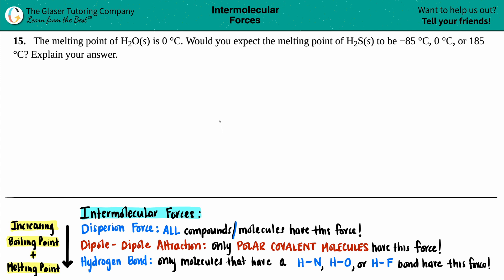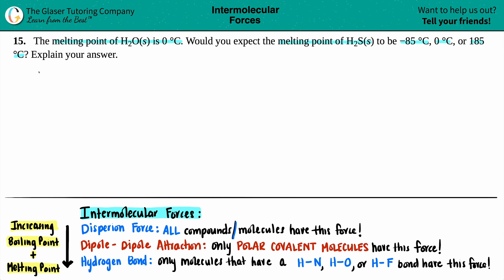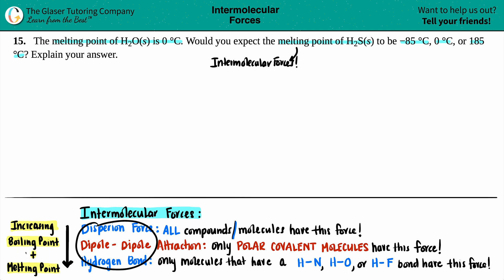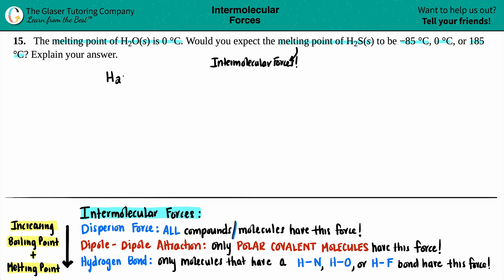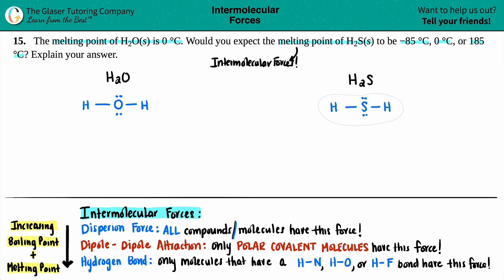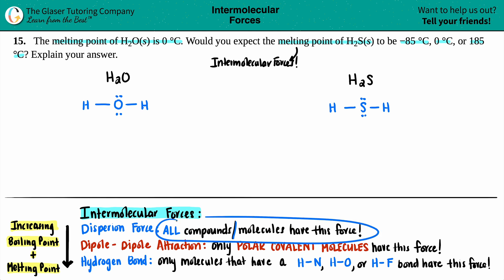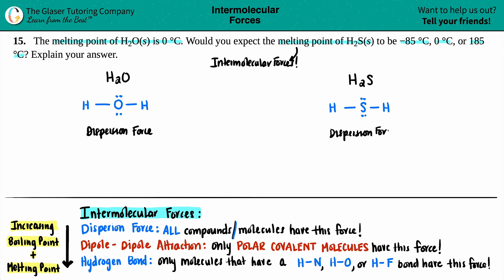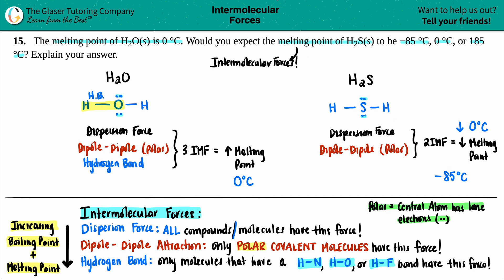10.15 | The melting point of H2O(s) is 0 °C. Would you expect the melting point of H2S(s) to be −85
The melting point of H2O(s) is 0 °C. Would you expect the melting point of H2S(s) to be −85 °C, 0 °C, or 185 °C? Explain your answer.